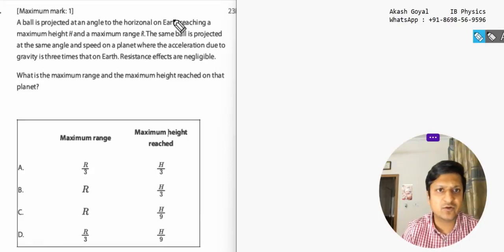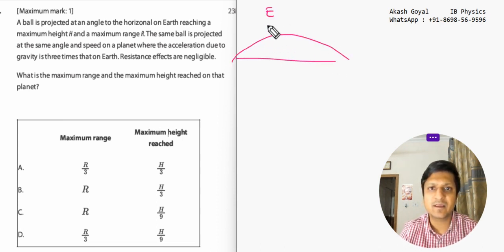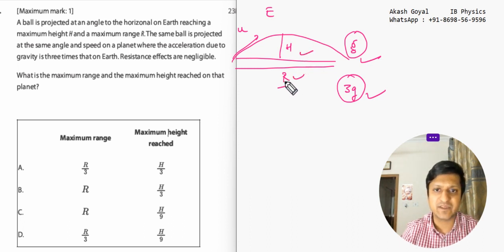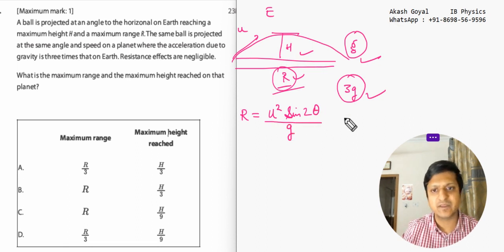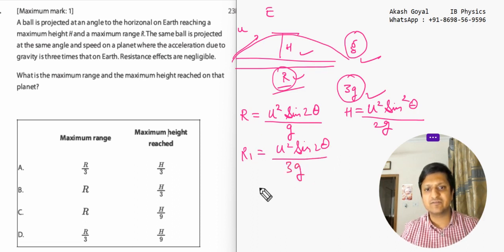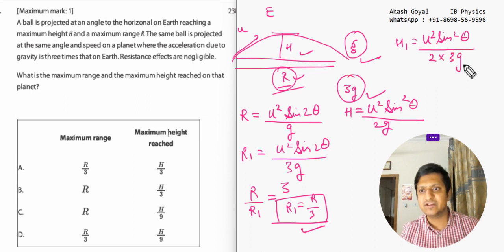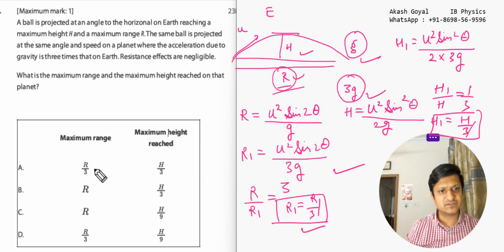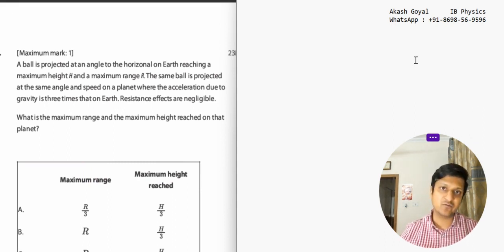A ball is projected at an angle to the horizonal on Earth reaching amaximum height H and a maximum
A ball is projected at an angle to the horizonal on Earth reaching a
maximum height H and a maximum range R. The same ball is projected
at the same angle and speed on a planet where the acceleration due to
gravity is three times that on Earth. Resistance effects are negligible.
What is the maximum range and the maximum height reached on that
planet?